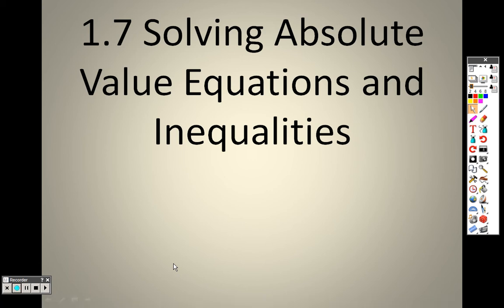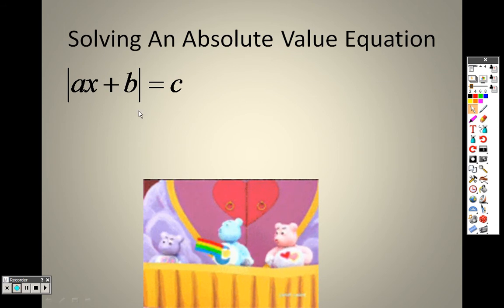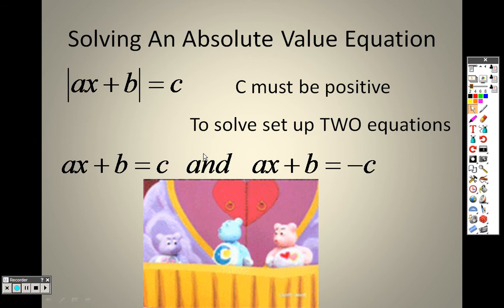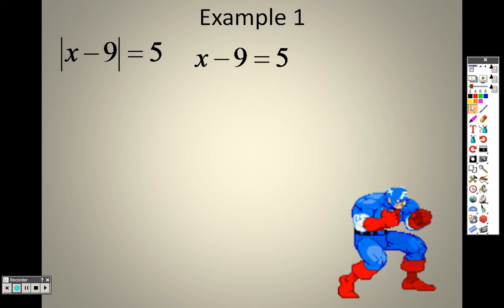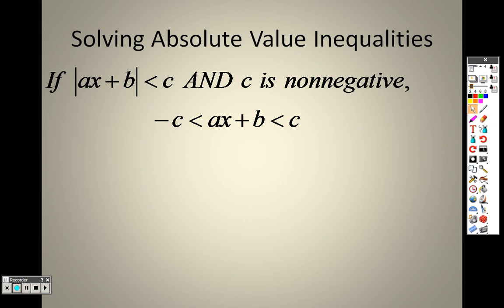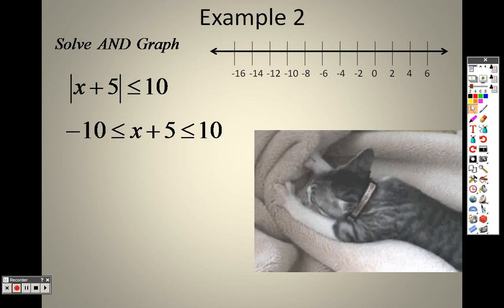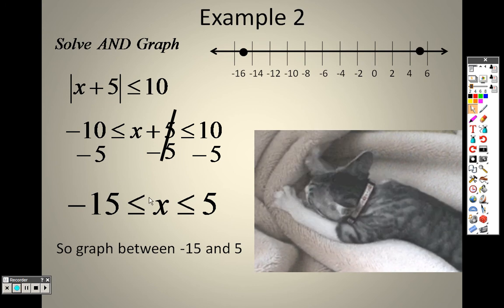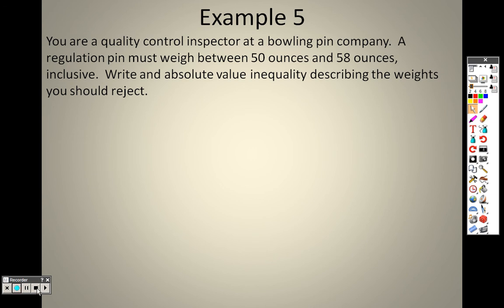Algebra 2 1 7 Lesson Part 1 Solving Absolute Value Equations and Inequalities